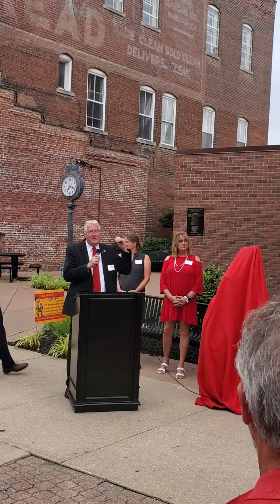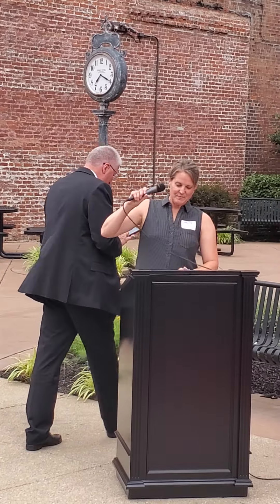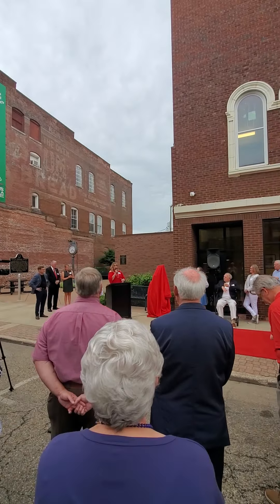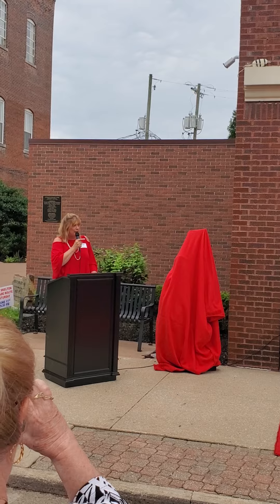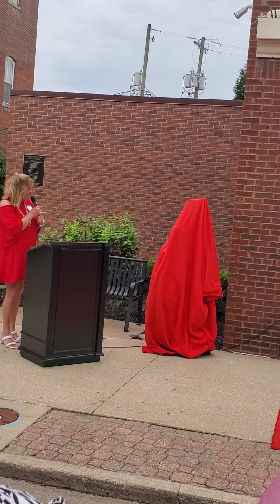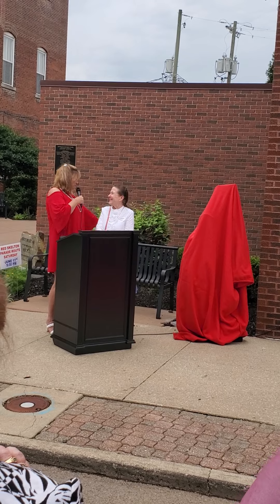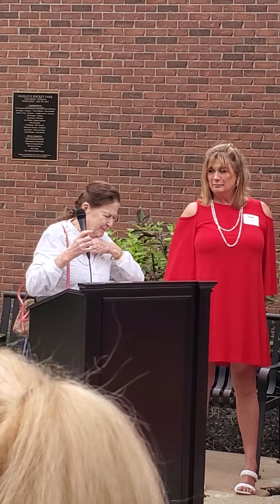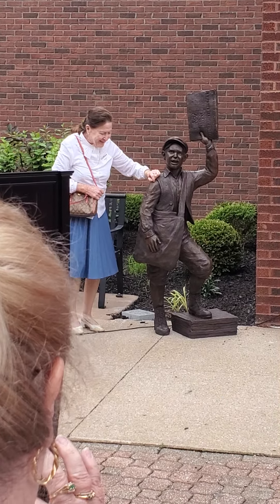Red Skelton statue. Downtown Vincennes. Pantheon Theatre.